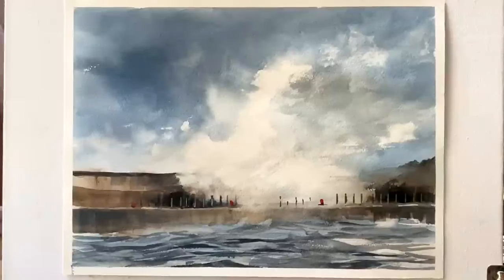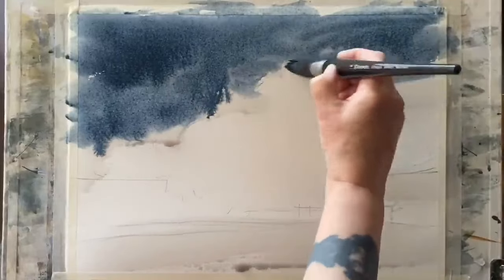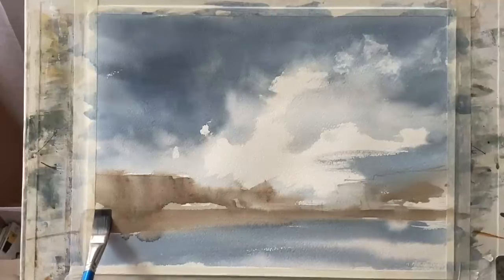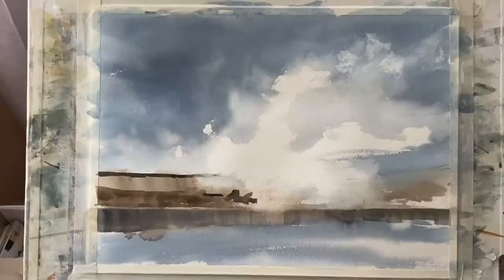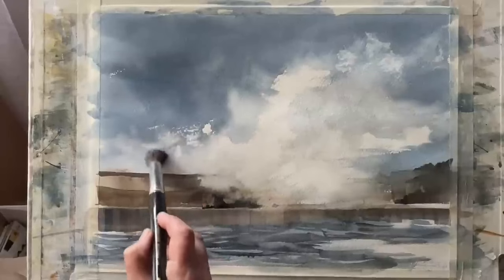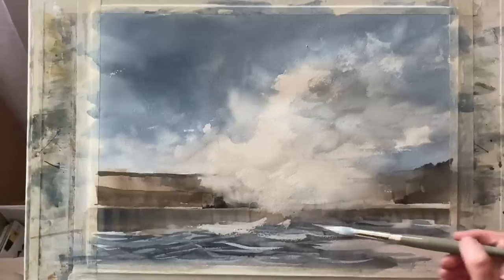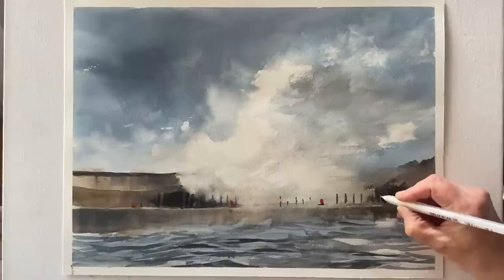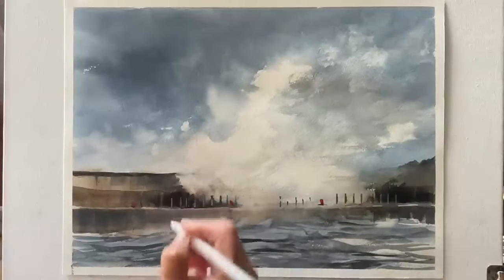Paint A STORM AT SEA! BREAKING WAVES Loose Watercolor Landscape SEASCAPE PAINTING Tutorial DEMO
Here I'm painting a dramatic wave crashing over a sea wall, one of my favourite demos from a while ago